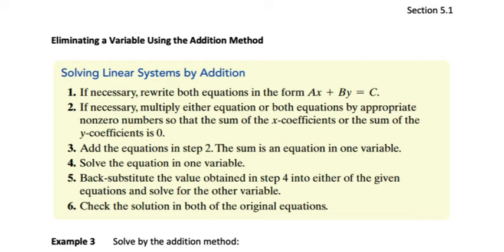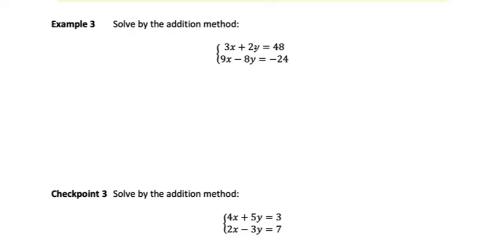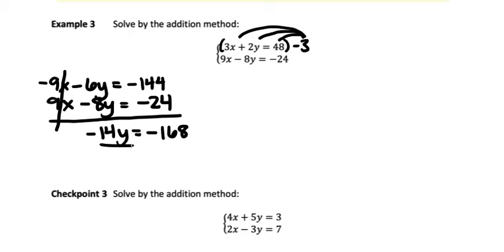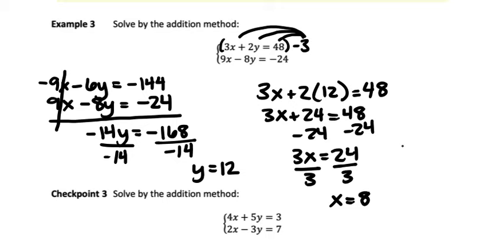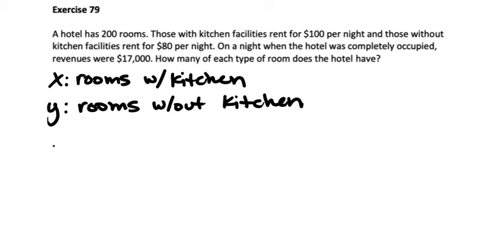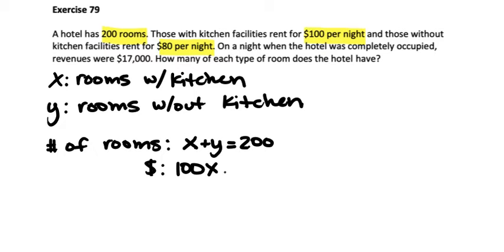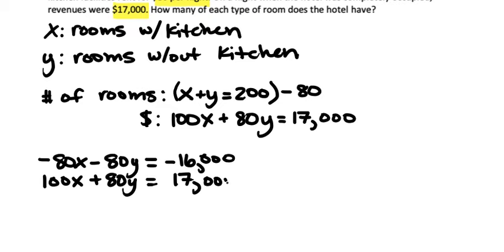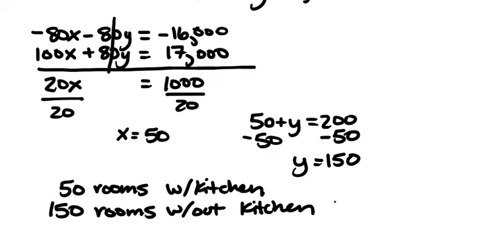Section 5.1 Part 2